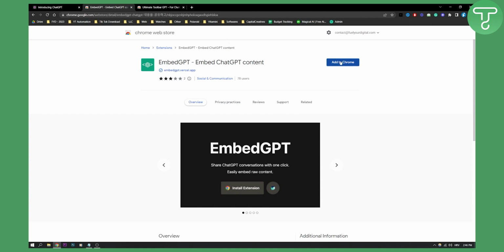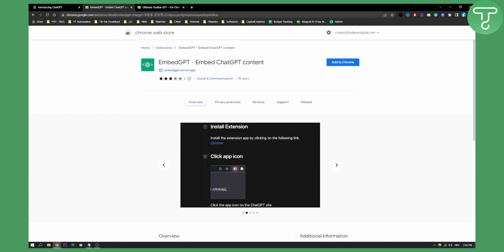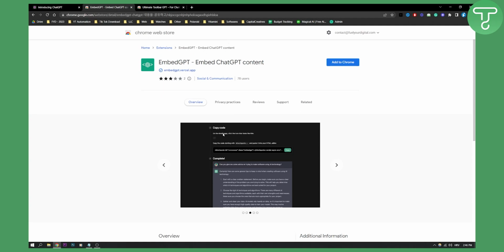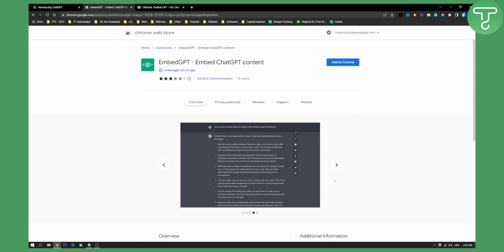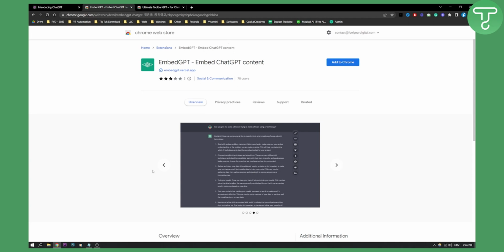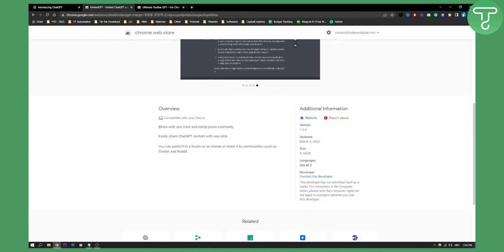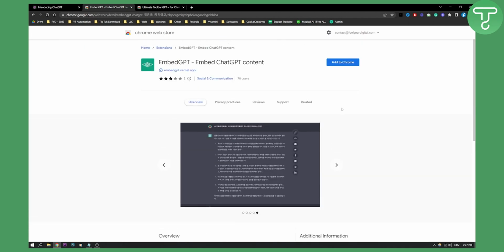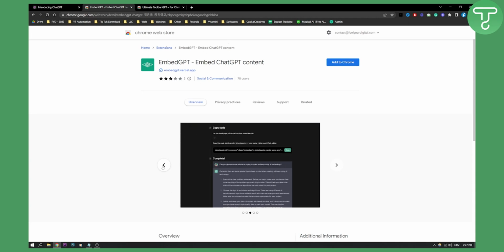How to Embed Chat GPT on a Website (EmbedGPT Chrome Extension)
In this video, I will show you how to embed chatgpt on a website